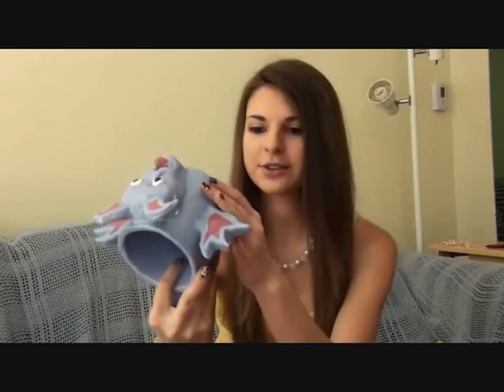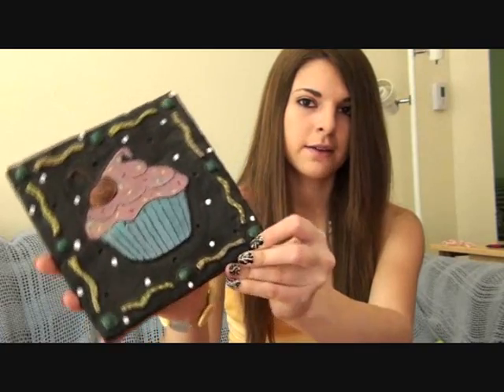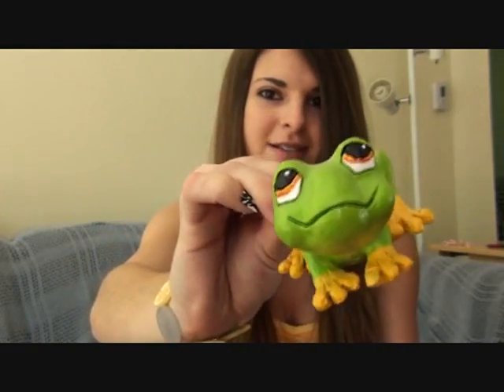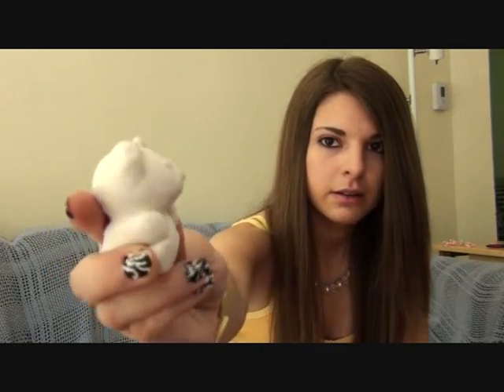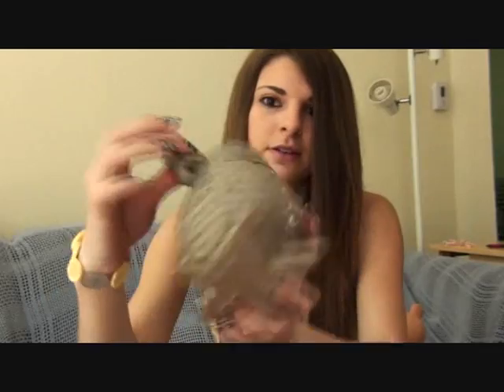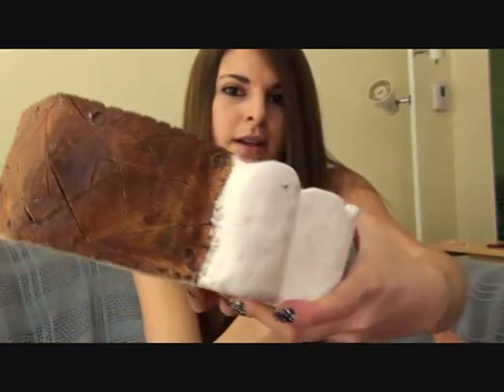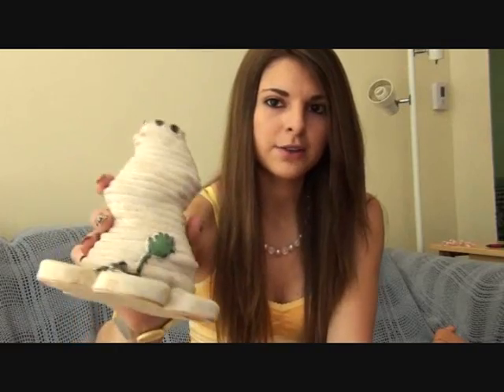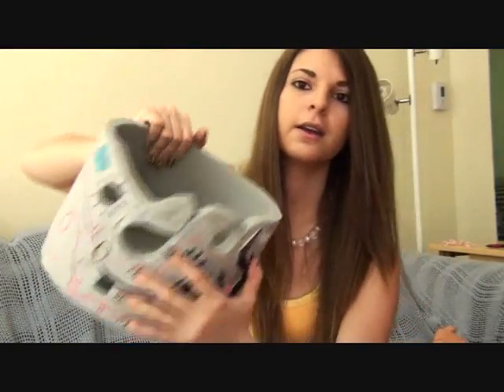My Handmade Ceramics Collection | SoCraftastic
Tell me what your favorite piece is. =]

: : : SEND ME MAIL : : :
Sarah Takacs